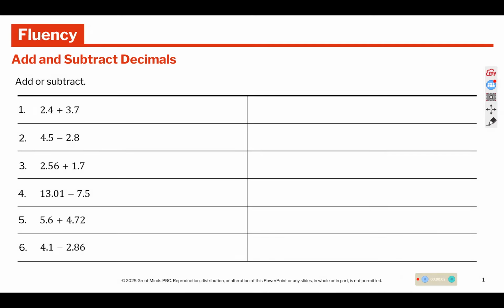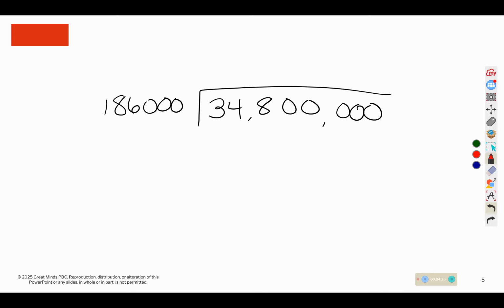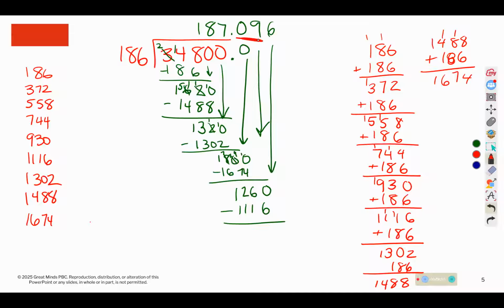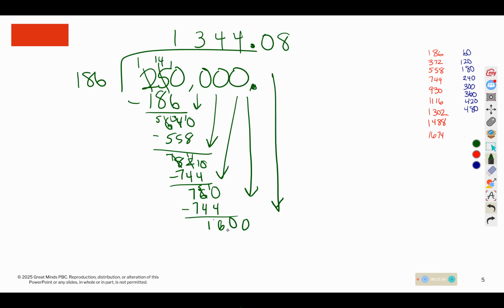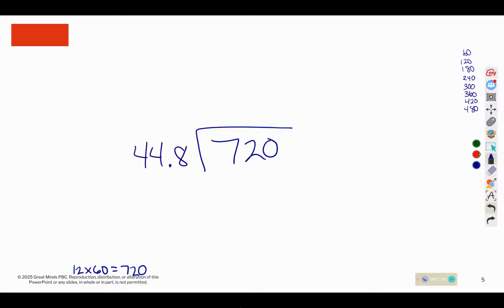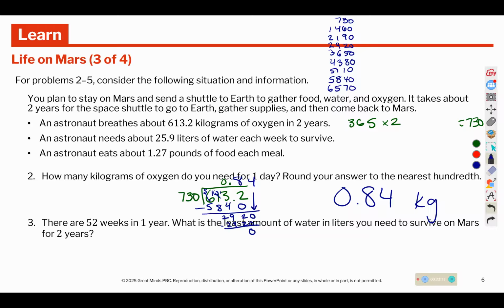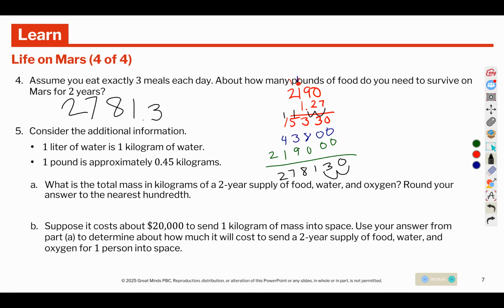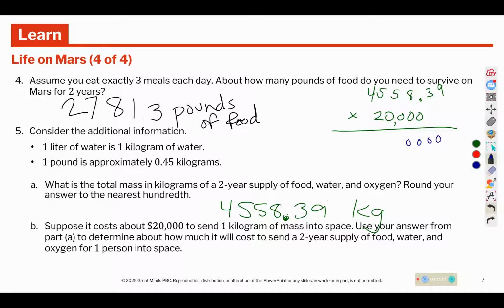6th Grade Module 2 Lesson 24 (Eureka Math Squared)